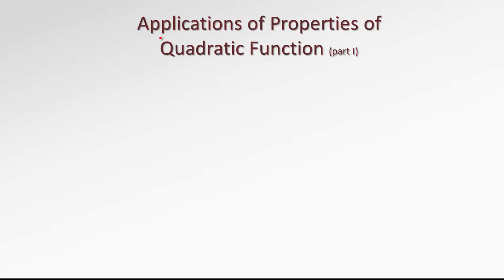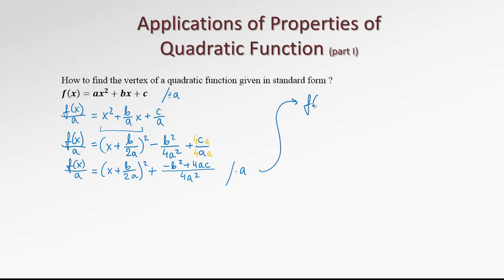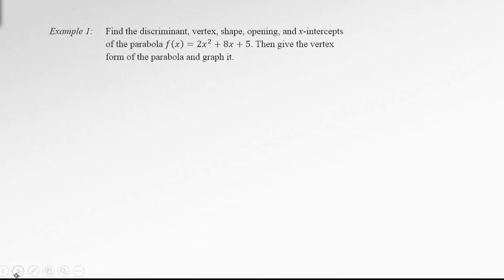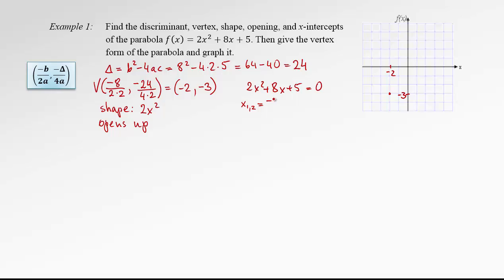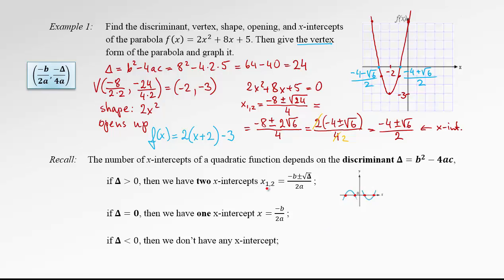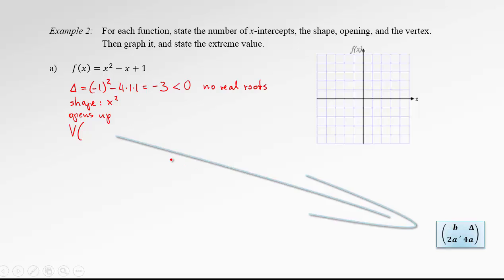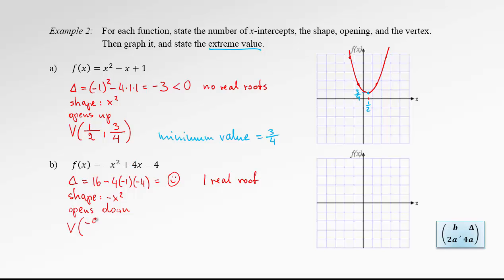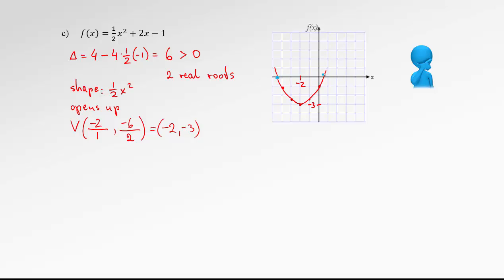9.6a Applications of Properties of Quadratic Function (part I)